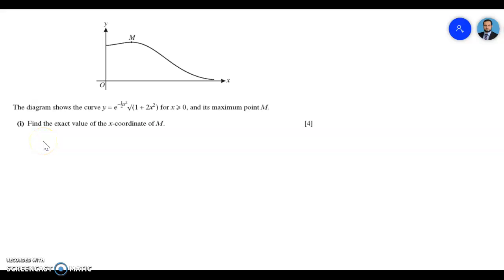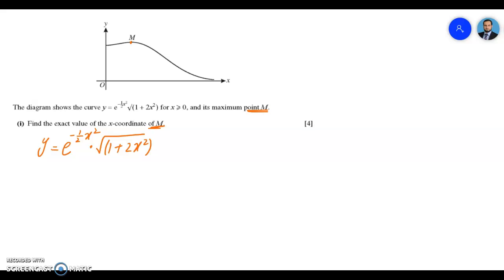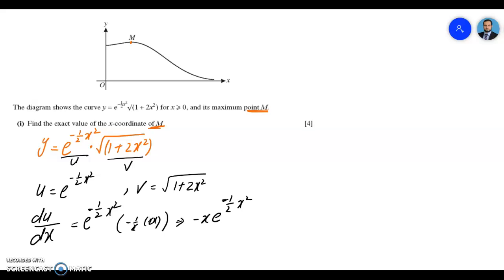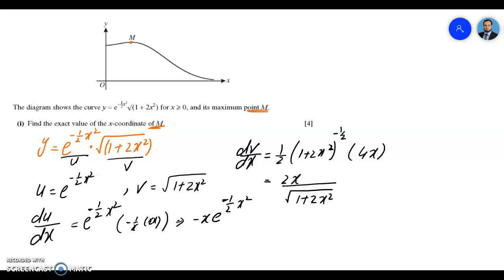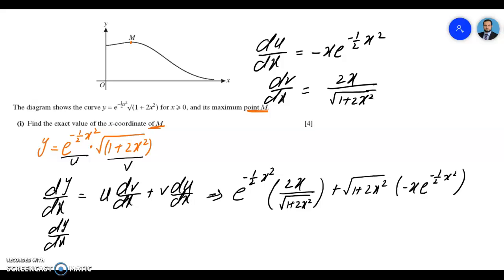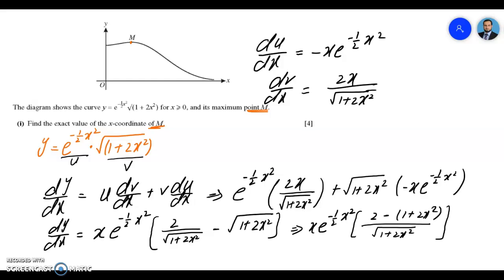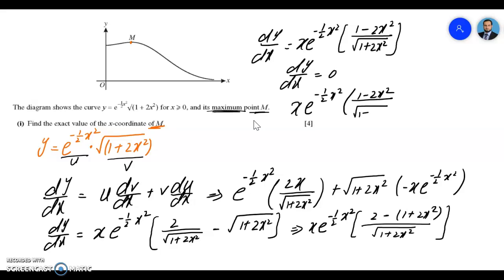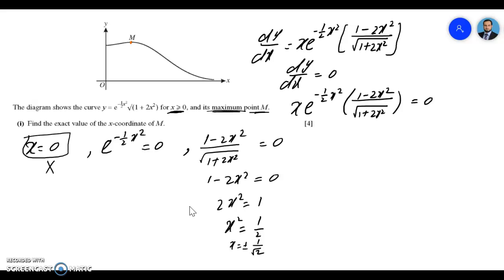9709-W 2012-Paper 3/1-Q8 Numerical Methods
9709-W 2012-Paper 3/1-Q8 Numerical Methods
The diagram shows the curve for and its maximum point M.
Find the exact value of the x-coordinate of M.